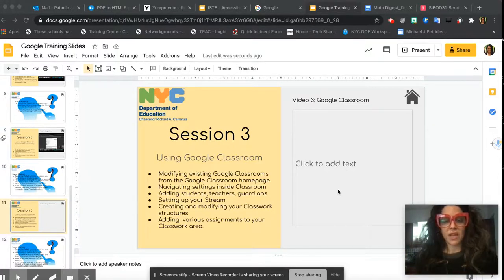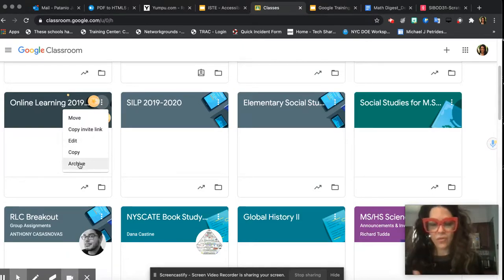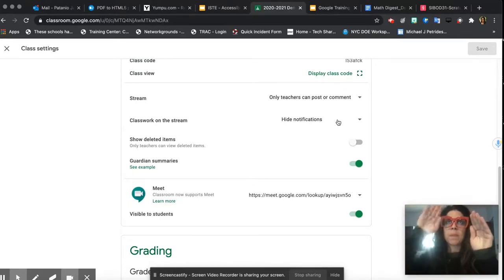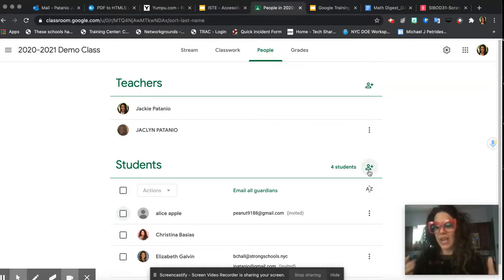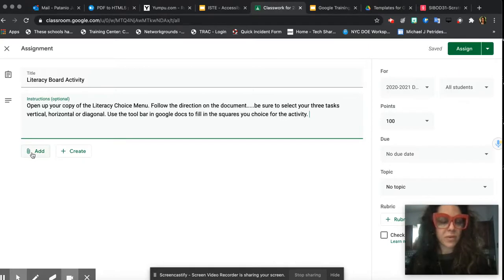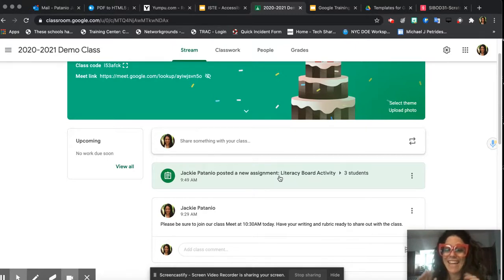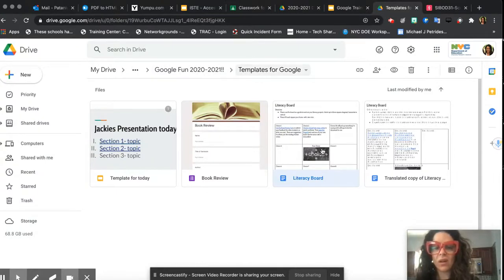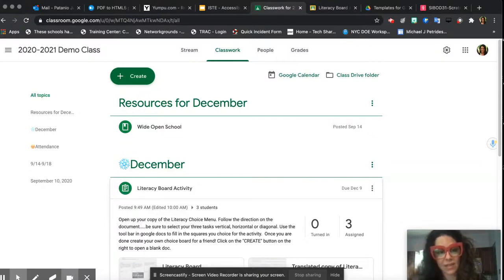Bite Size Google Classroom Session 3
This is a short 35 minute session around Google Classroom, this session was run by SIBO Teaching & Learning. The session addresses an overview of Google Classroom settings, structures, assignments and people. This presentation can also be found on the SIBO Airtable for asynchronous sessions